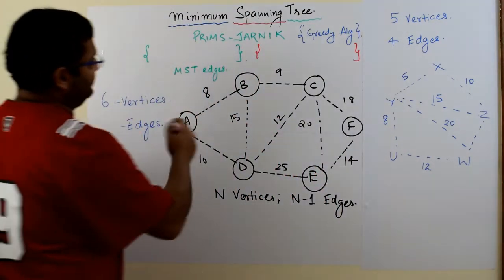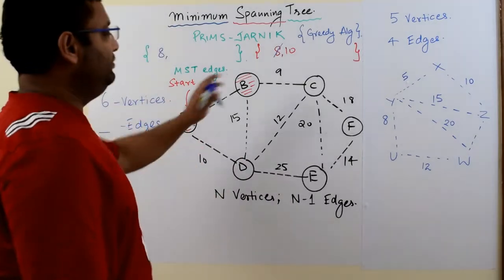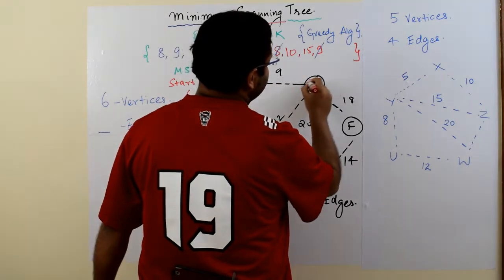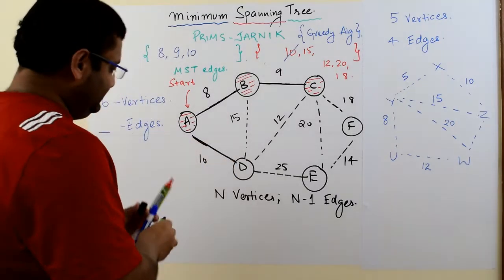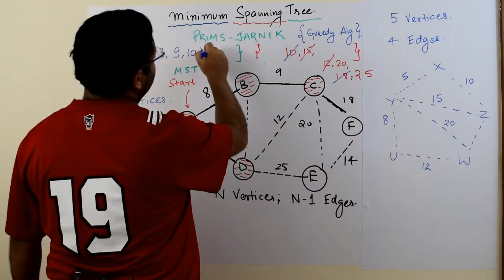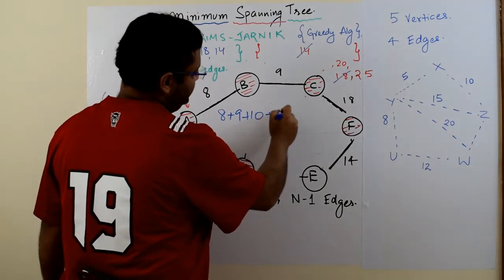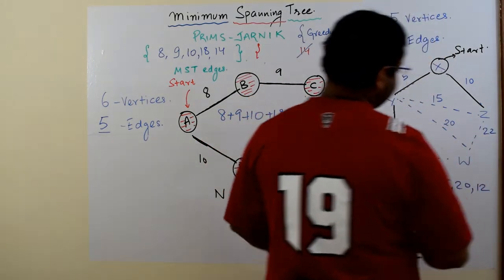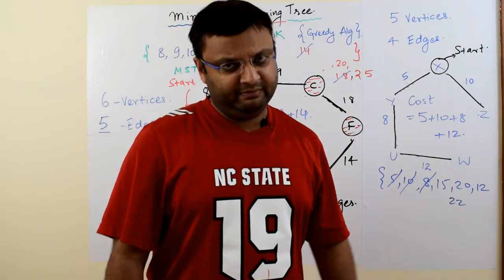MST Prims Algorithm